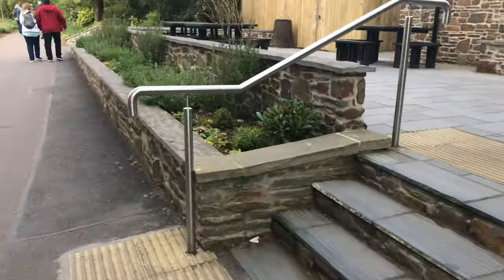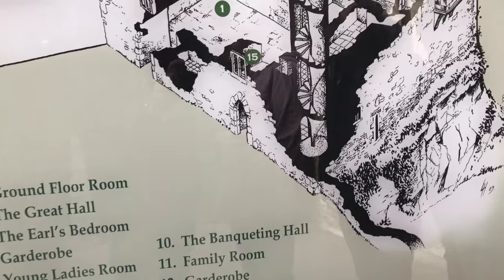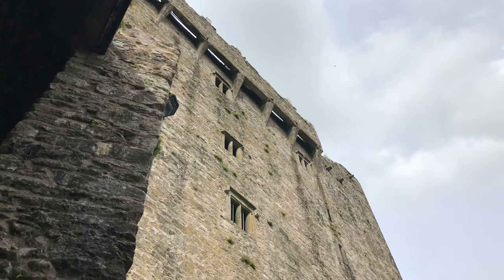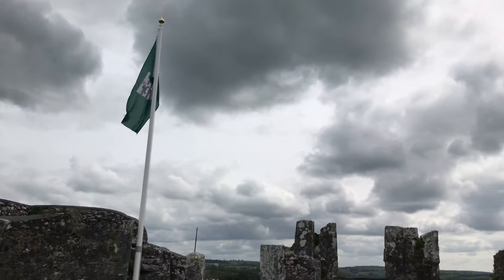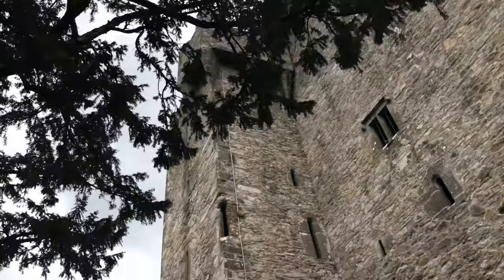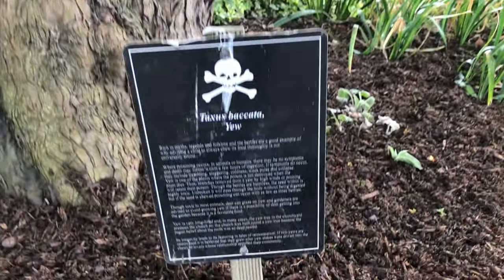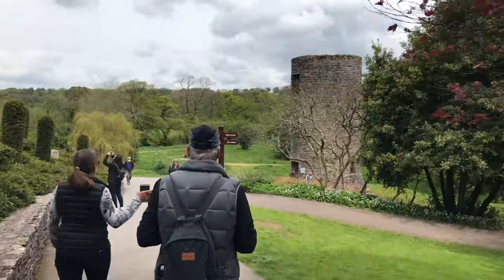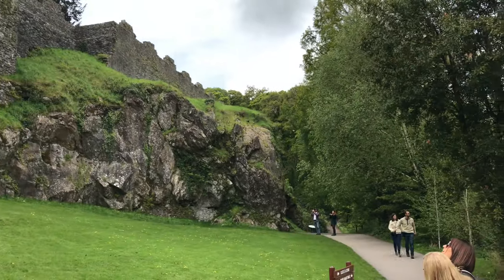BLARNEY CASTLE & Blarney Stone mini documentary & tour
This was a visit to Blarney Castle and its fabled stone.  I provide a tour and brief history of some of the castle.